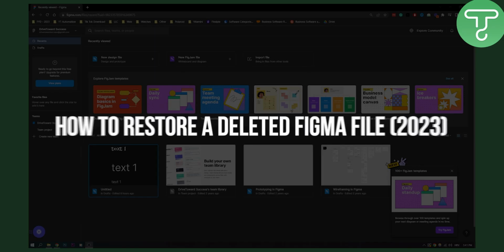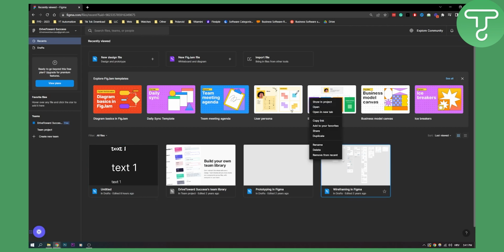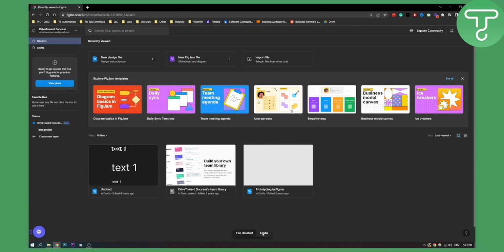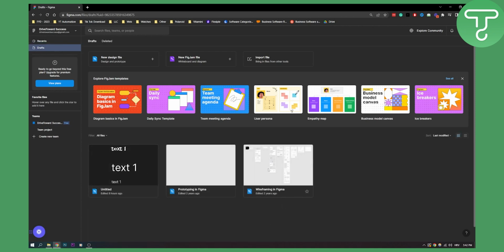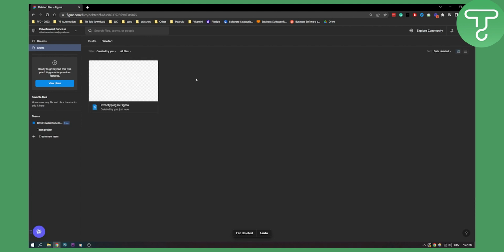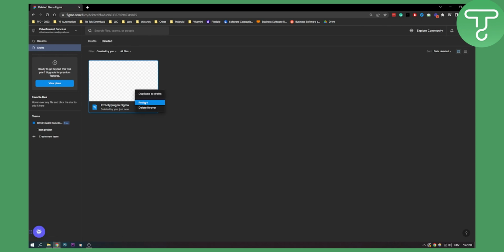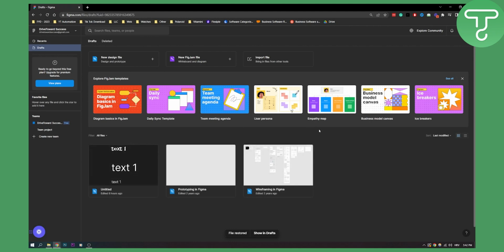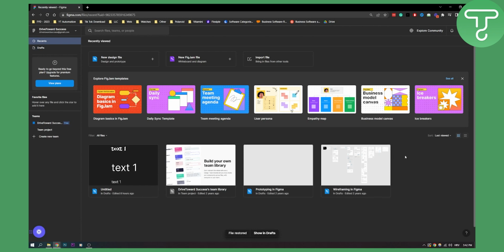How to Restore a Deleted Figma File (2024)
In this video, I will show you how to restore a deleted figma file